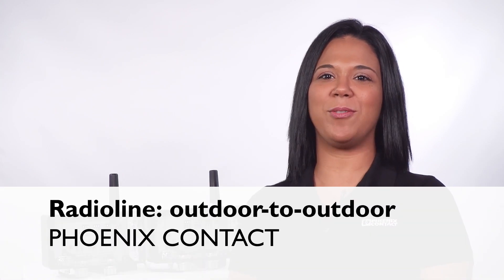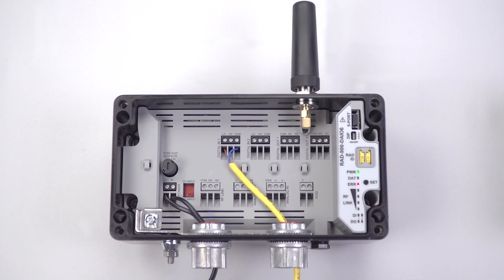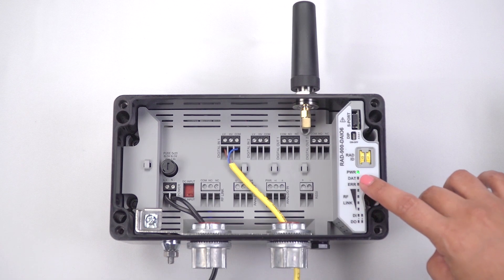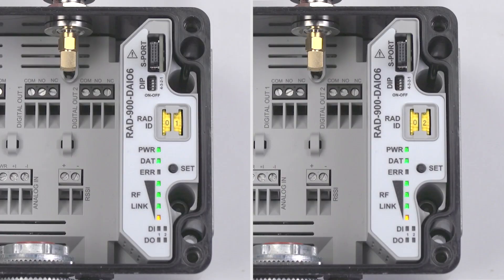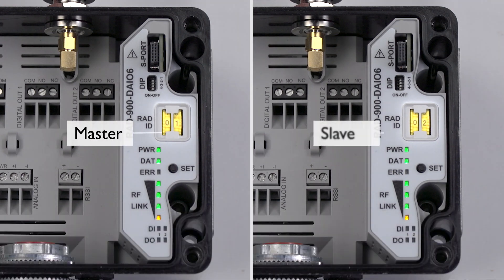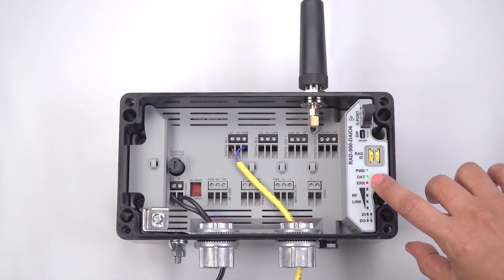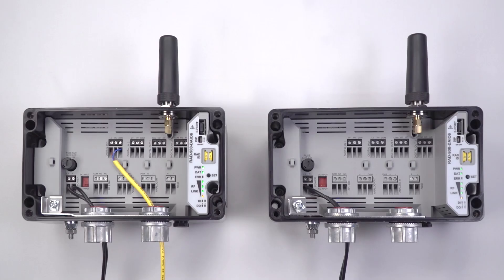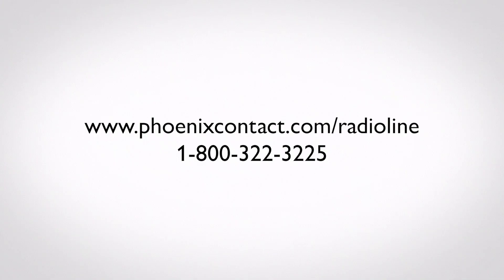Radioline: outdoor-to-outdoor configuration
This video shows you how to configure two of Phoenix Contact’s Outdoor Radioline modules in a simple point-to-point I/O setup without the use of software.

Steps covered include using Radioline’s thumbwheels to easily configure the Radio ID and I/O MAP address of your outdoor Master and Slave units, and creating a unique network with a preconfigured CONFSTICK.

Transcript:
Hello. I'm going to show you how to configure two of Phoenix Contact's outdoor Radioline modules in a simple point-to-point I/O setup without the use of software.

First, configure one of the modules to master by turning the yellow thumbwheel to '01.' The yellow thumbwheel on this module addresses both the radio ID and the I/O map address. Press and hold the set button for one second.

Next, configure the other modules as a slave by setting the yellow thumbwheel to '02.' The yellow thumbwheel on the outdoor Radioline box addresses the radio ID and the I/O map address. Press the set button for one second to read in the thumbwheel address. In a point-to-point setup where both units are outdoor Radioline modules, the I/O will pair with each other, but only as long as the yellow thumbwheels are set to '01' and '02.'

Next, program a unique hopping pattern to both wireless modules using a preconfigured CONFSTICK. You do this so that they'll no longer be locked on the factory-configured hopping pattern. Plug the CONFSTICK into the master wireless module, and press the set button for one second.

Next, plug the CONFSTICK into the slave wireless module, and press the set button for one second. Your point-to-point configuration is now complete. I/O is mapped, and you have quickly configured a Radioline system without using software. It's important to remember when the outdoor Radioline module is used as a master, the system can only be used in a point-to-point fashion.

For details on how to configure the outdoor Radioline unit in a point-to-multipoint setup and other advanced configuration options, please

Products mentioned:
2 x 2702877 - RAD-900-DAIO6